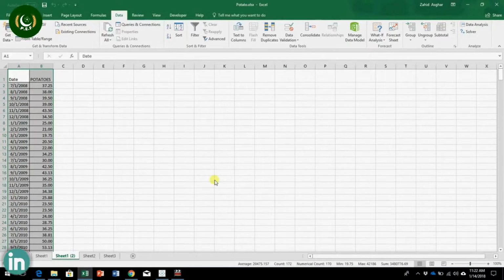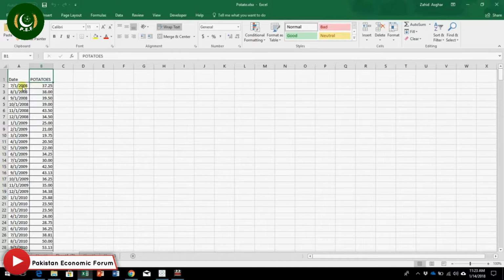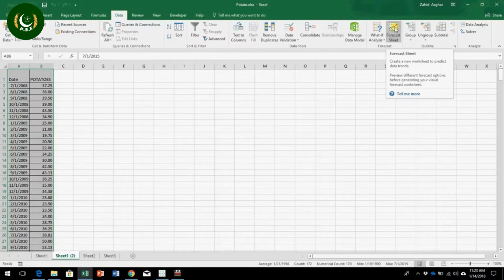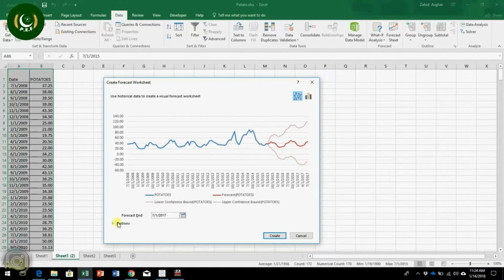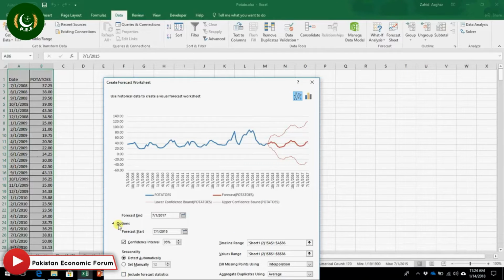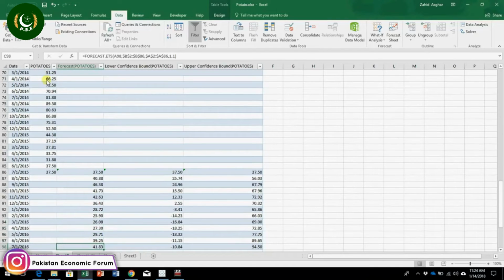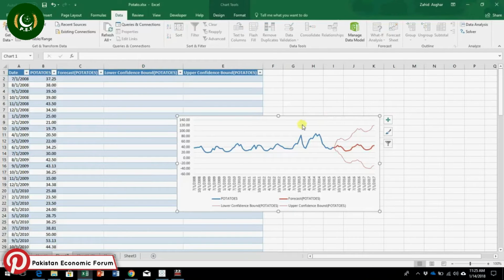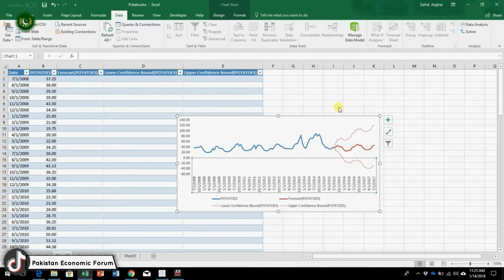How To Forecast Time Series Data Using Excel 2022 | Professor Zahid Asghar | Pakistan Economic Forum